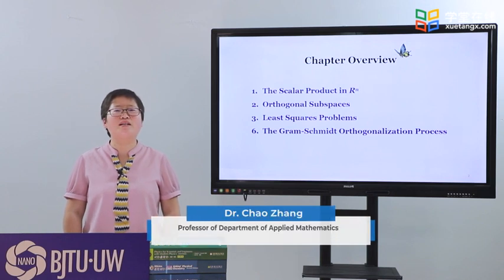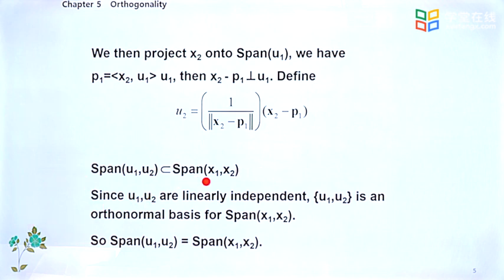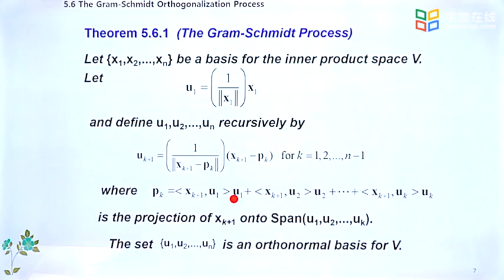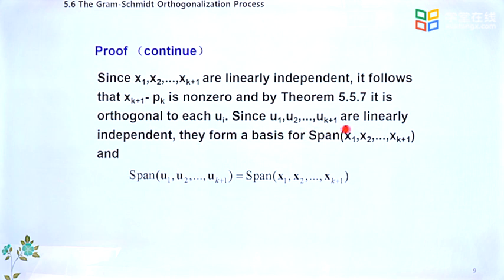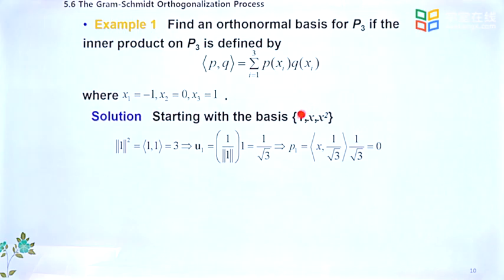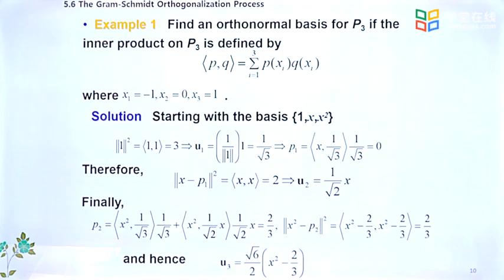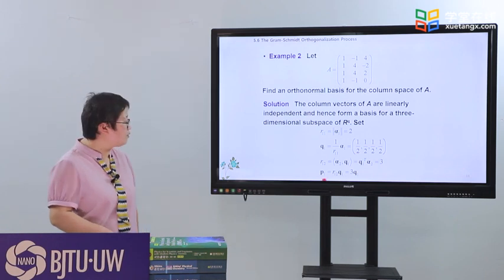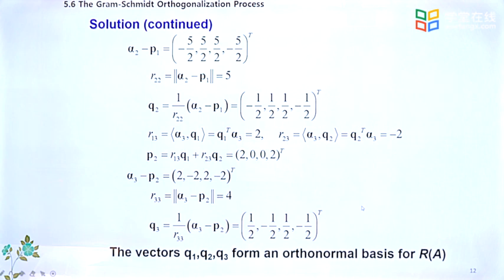51 5 6 2 The Gram Schimidt Orthogonalization Process